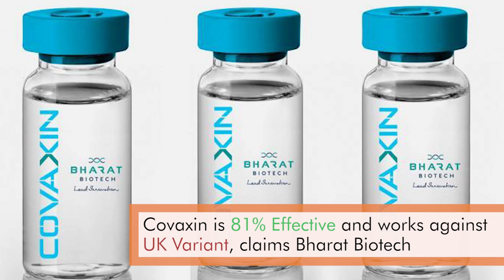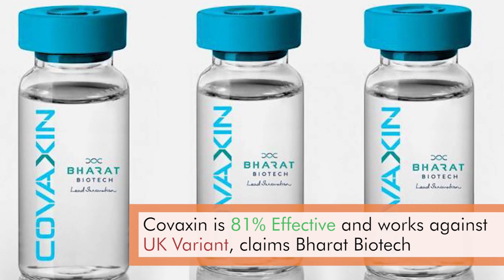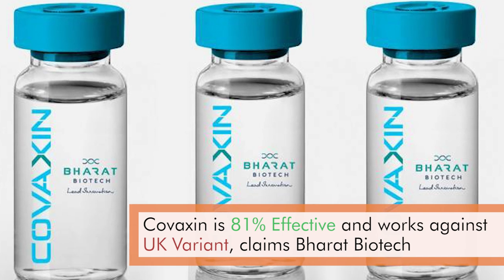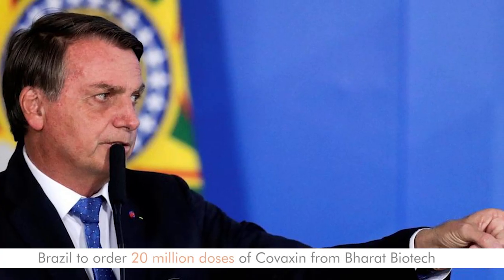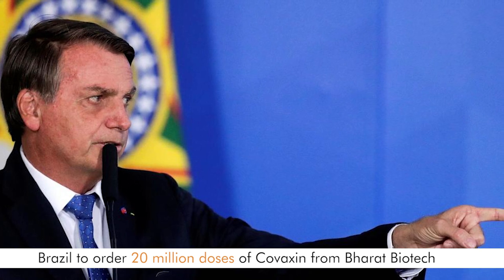Covaxin Trials: What 81% "Interim Efficacy" Means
Bharat Biotech has claimed in a press release that its Covid-19 vaccine candidate, Covaxin, showed 81% efficacy in the "first interim analysis" of phase-3 trials. Scientist Satyajit Rath here simplifies the science and process involved in clinical trials of vaccines.